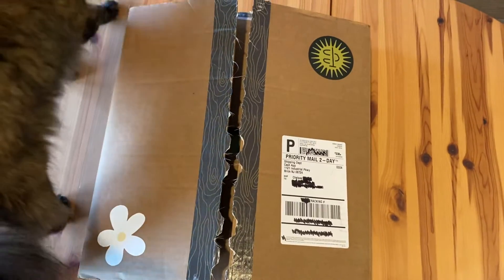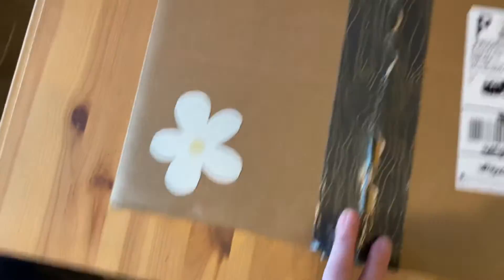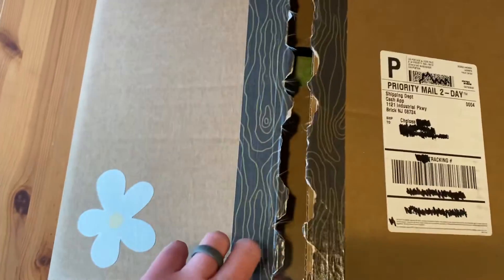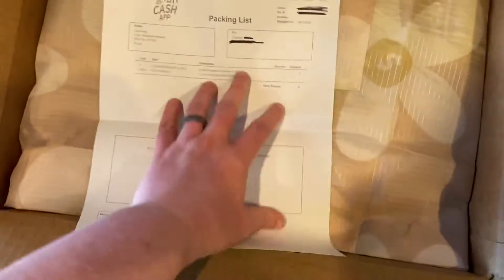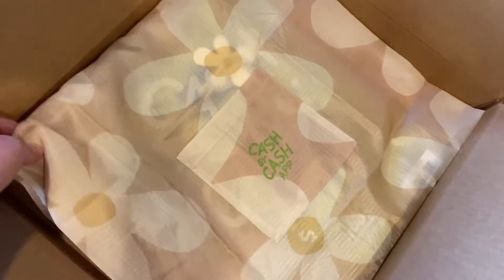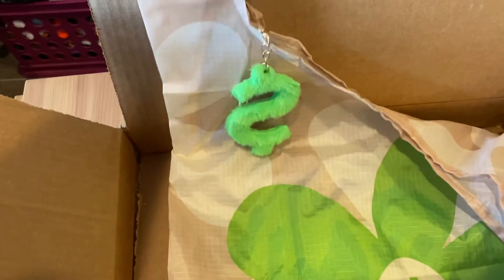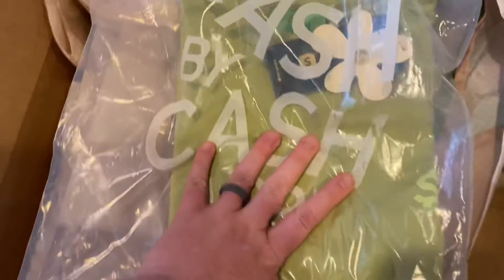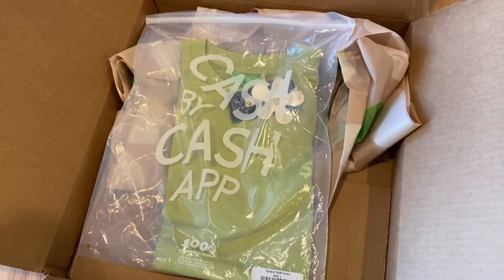Cash By Cash App Shirt/Merch Unboxing!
Try CashApp using my code and you’ll get $5. XGFKHFD